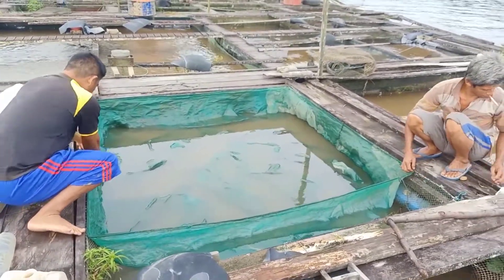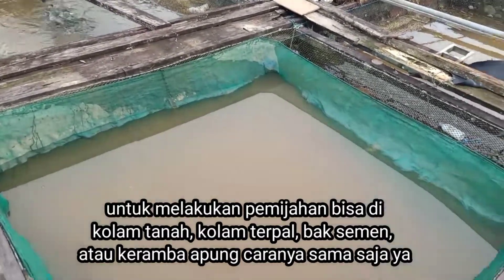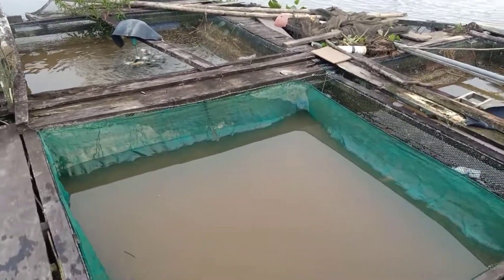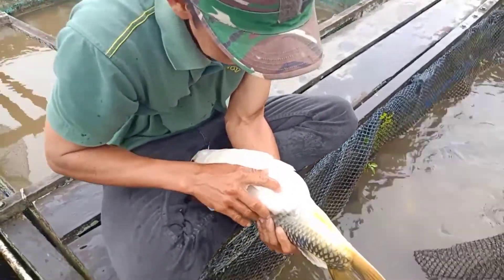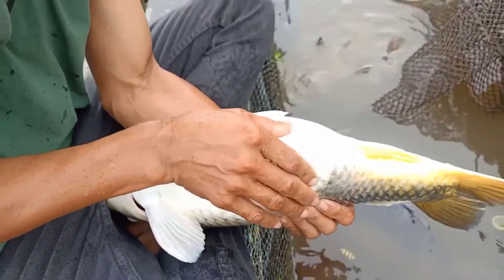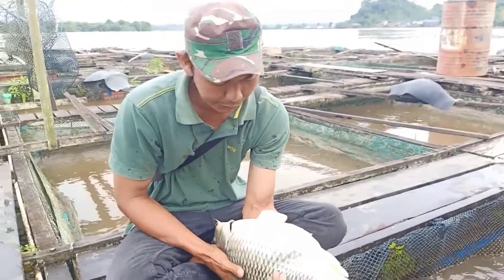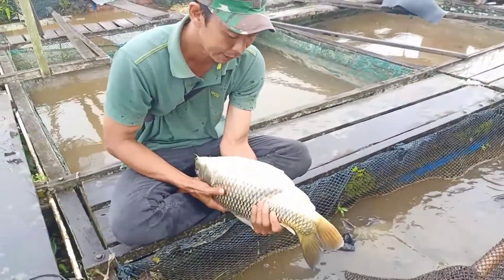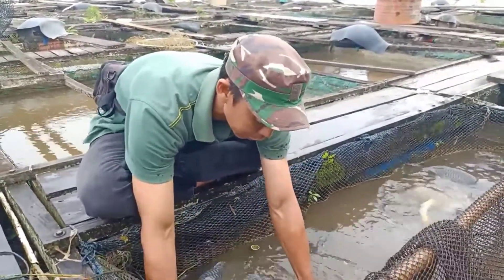Cara Pemijahan atau mengawinkan ikan mas dari awal sampai akhir lengkap || budidaya ikan mas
assalamualaikum wr.wb...
alhamdulillah teman" semoga kita hari ini selalu diberikan kesehatan ya jadi hari ini saya membuat vidio tutorial cara mengawinkan atau memijahkan ikan mas ya, jadi ini adalah cara lengkapnya langsung tonton jangan di skif ya biar teman" juga tau cara mengawinkannya...
ini adalah cara mengawinkan ikan mas dari tahap awal sampai akhir, jadi proses pertama kita harus memilih indukan yg sudah berumur 8 bulan sampai 1 tahun yg beratnya kurang lebih 2 kg sampai 5 kg atau lebih, setelah dipilih indukan yg perutnya besar dan bertelur maka kita siap kan tempat untuk pemijahan nya, setelah itu kita campur dengan indukan yang jantannya, jadi perbandingan berat antara indukan betina dan jantan adalah 1 banding 1 ya tapi ukuran jantan harus lebih kecil darin yg betinanya kira" 1 kilo isi 5 ekor.
jadi misalkan berat induk betina 3 kg maka berat indukan jantannya juga harus 3 kg tapi dgn ukuran yg lebih kecil kira 15 ekor ya dgn berat sama 3 kg, setelah dicampur maka ikan akan kawin pada malam hari setelah ikan kawin, maka pada pagi hari ikan harus segera di pindah dari telurnya supaya ikan tersebut tidak memakan telurnya, setelah itu telur kita biarkan selama satu malam didalam keramba kemudian besok nya kita angkat/pindahkan telur ikan tersebut ke kolam tanah atau kolam terpal untuk melakukan penetasan, setelah itu pada malam hari telur tersebut akan menetas...jadi cuma dalam 2 hari telur akan menetas...
untuk pemberian pakan larva dalam waktu 3 hari setelah menetas bisa menggunakan pelet tenggelam yg sudah digiling halus seperti tepung dan di sebar secara merata di permukaan kolam tanah atau kolam terpal.
terimaka kasih saya ucapkan kepada semua kawan" kalau ada salah kata saya mohon maaf berbagi itu indah